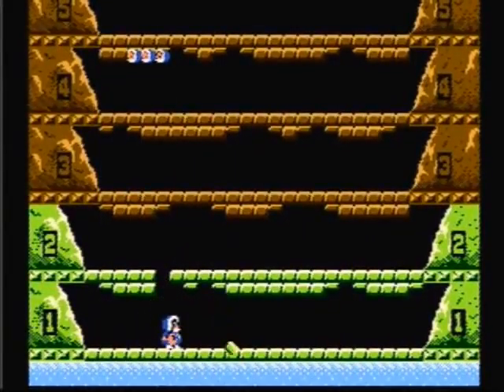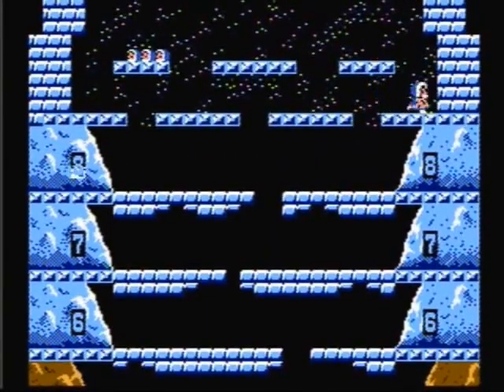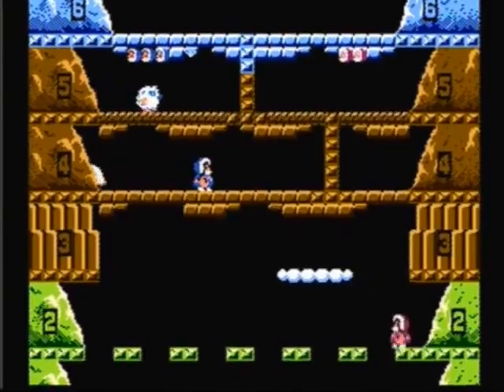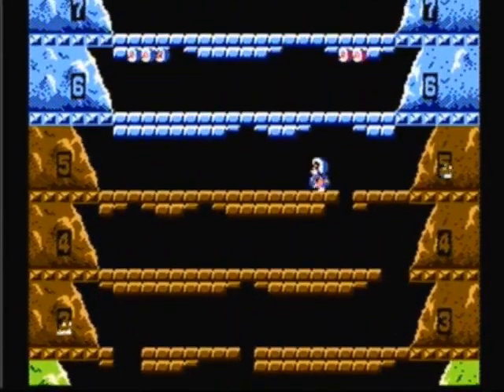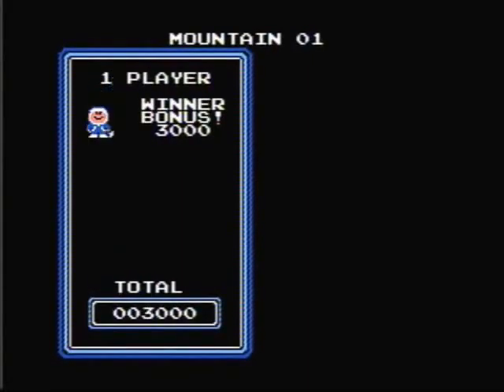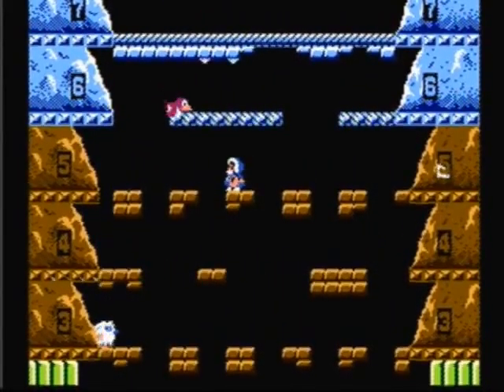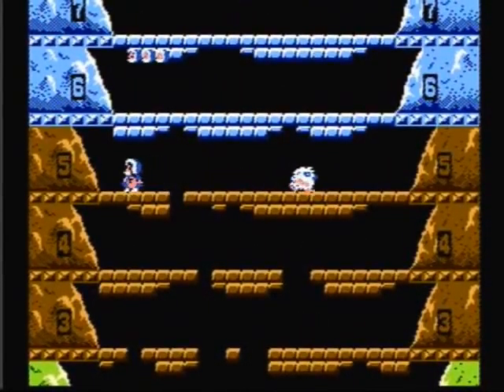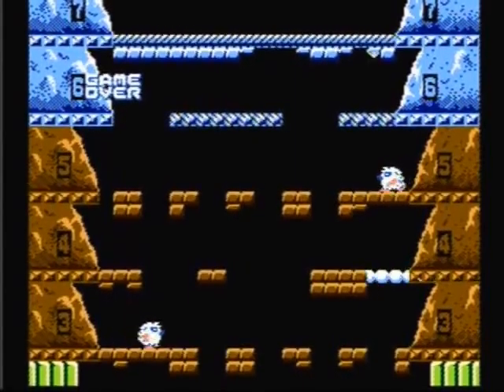Ice Climber Game Review for the NES by Jay the Classic Gamer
Jay the Classic Gamer reviews Ice Climber for the NES with tips and secrets.